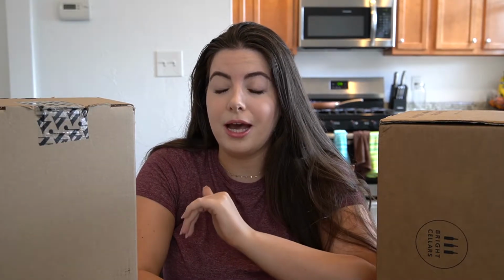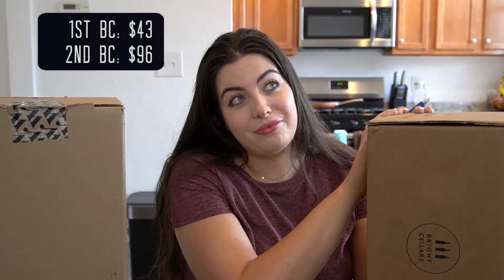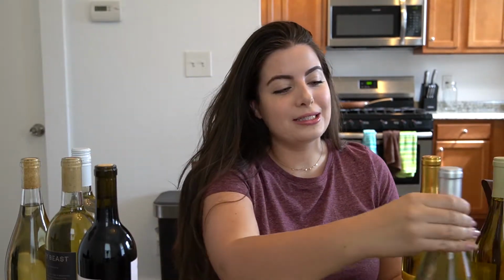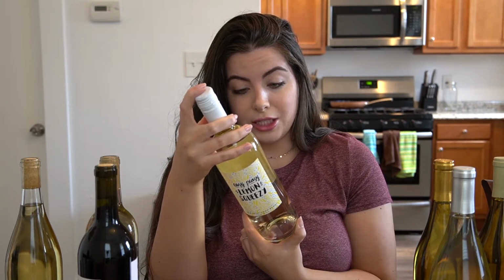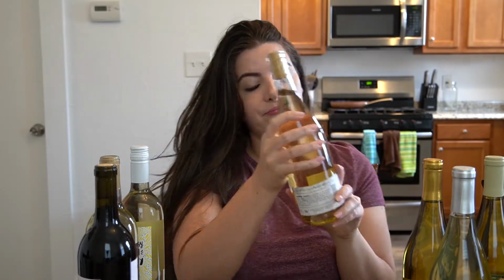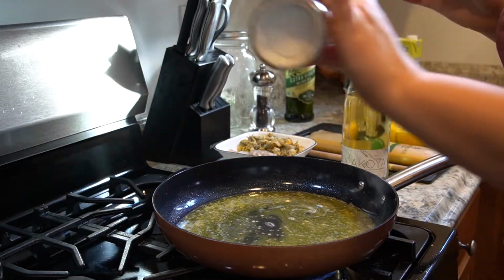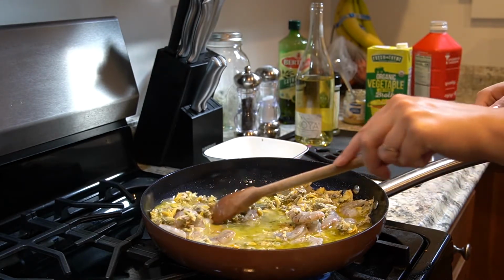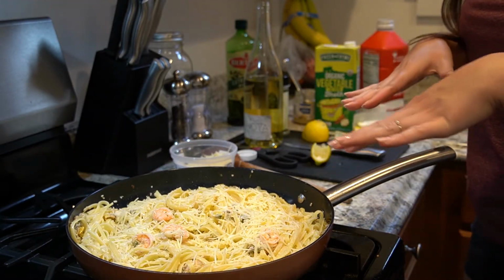Winc vs. Bright Cellars and a Seafood Linguine in White Wine Sauce Recipe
Hey guys! I hope you enjoyed watching my thoughts on Winc Wine versus Bright Cellars wine subscription boxes.

*worth $22 of Winc wine

Wine Seafood Linguine recipe:

Warm 2 Tbsp. of olive oil and 2 Tbsp. of butter on medium heat
Boil water in separate pot for pasta, once boiling add 1 lb. of linguine
Add minced garlic to oil and butter and saute for 3 mins
Add 1 cup of dry white wine, saute for another 3 mins
Add 1 cup of vegetable oil, 1 Tbsp. of parsley, salt and pepper to taste
Squeeze juice of half a lemon into sauce
Remove from heat and add 1/2 cup of milk
Add peeled and de-veined shrimp and canned whole baby clams (drained) to sauce
Drain pasta and add to sauce, turning to coat
Sprinkle with 1/2 cup of shredded parmesan
Squeeze other half of lemon over top, serve!